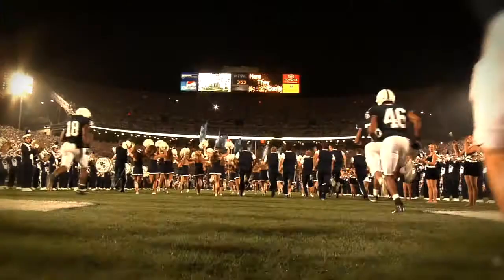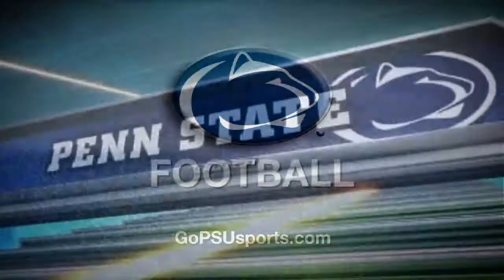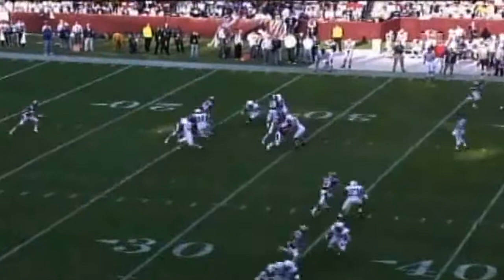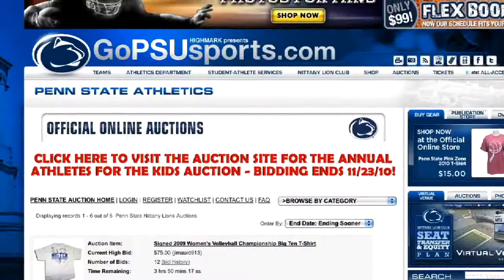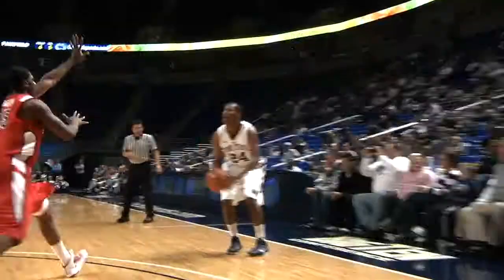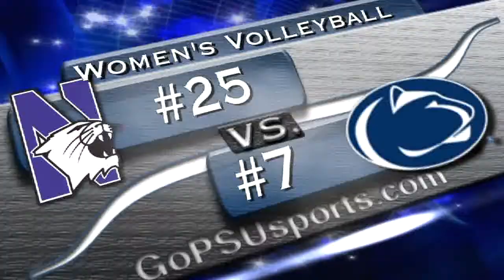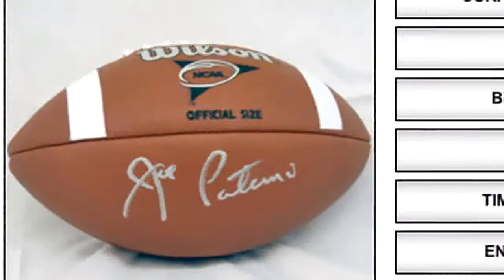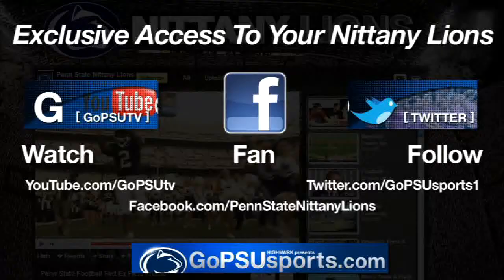For The Glory (11/22)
Football wins in D.C., Men's Soccer advances in the NCAAs, and both Basketball squads remain perfect.  Tony Mancuso hosts a weekly recap of Penn State Athletics